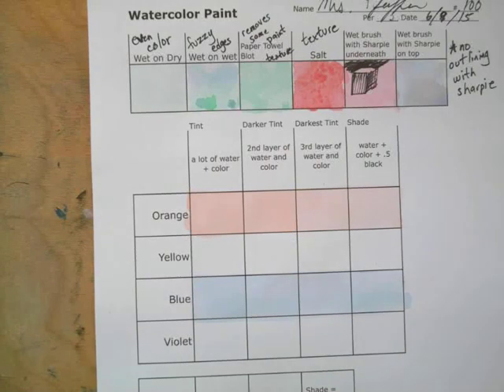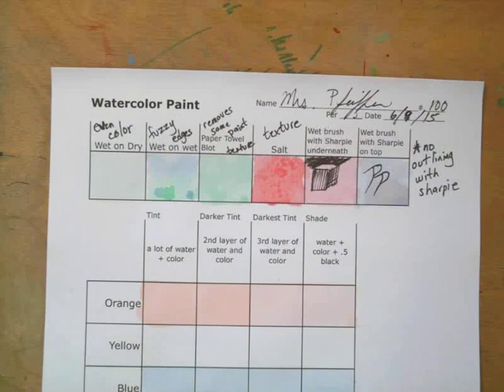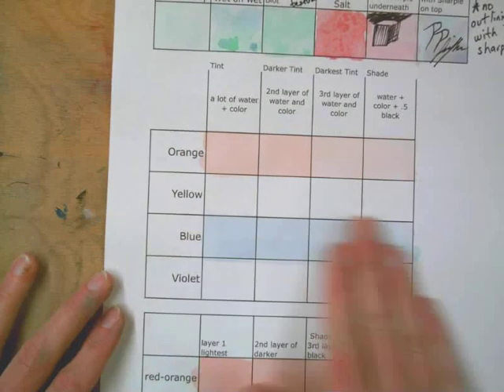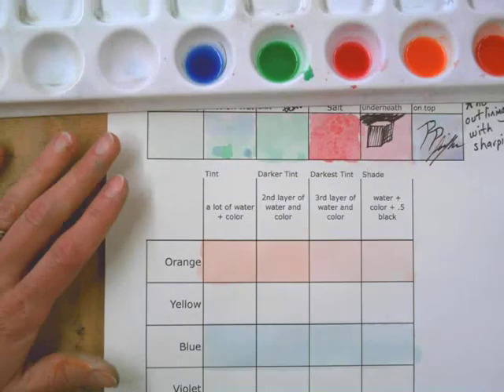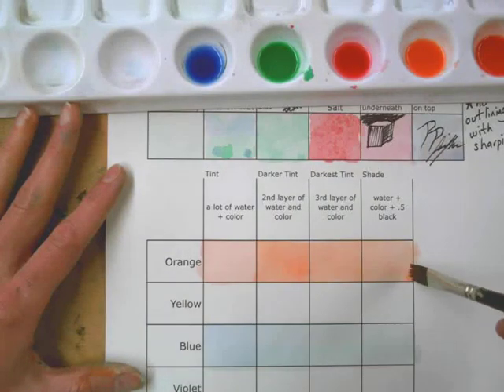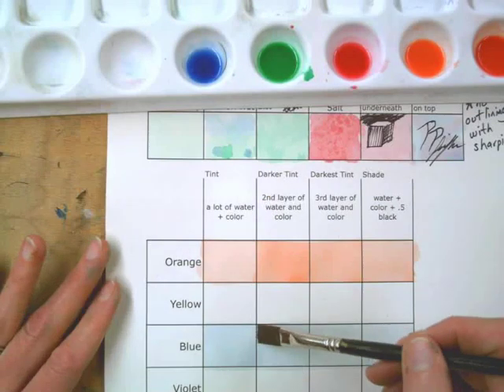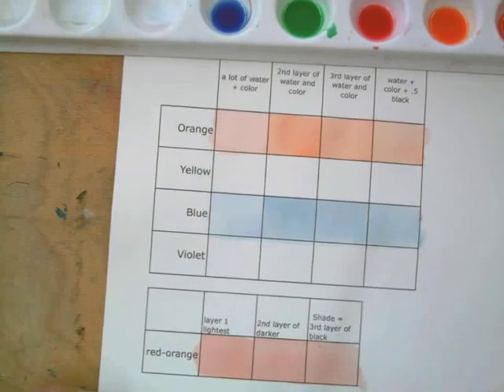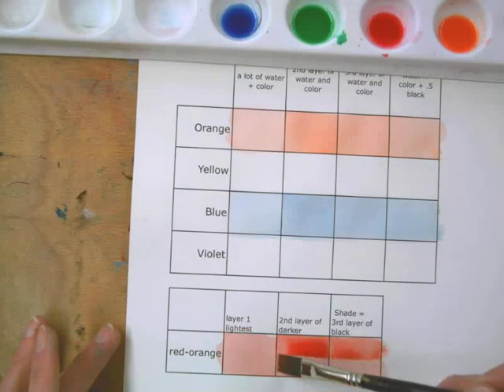Watercolor Techniques Part 3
How to paint with watercolor part 3.